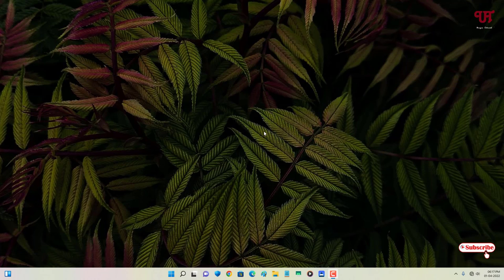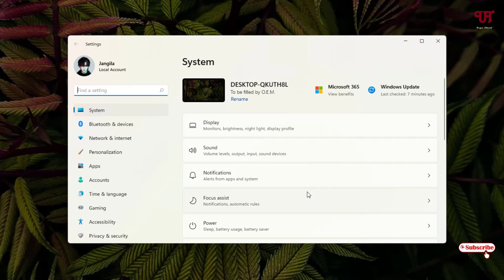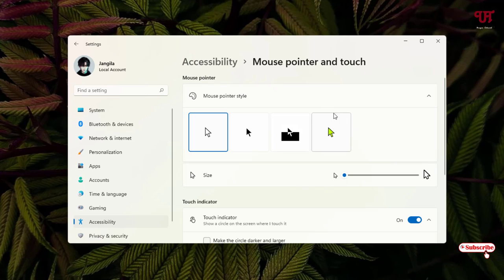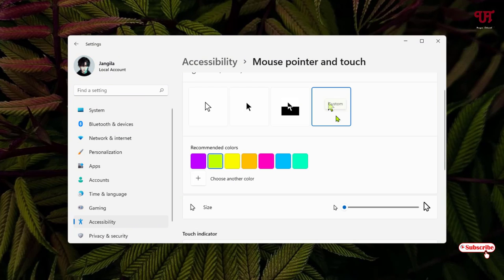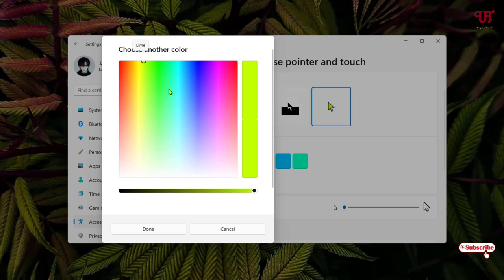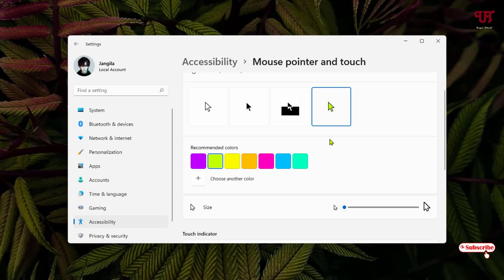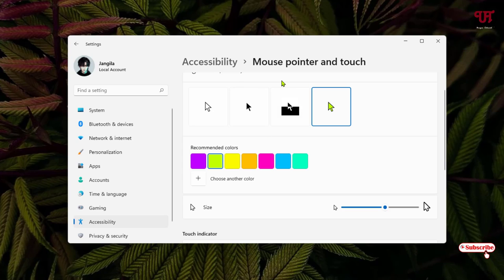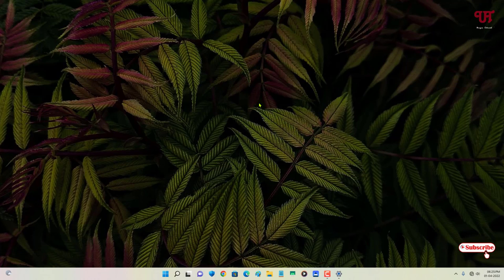How to change the Mouse Cursor Colour and Size in Windows Computer ?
This video tutorial is all about How to change the Mouse Cursor Colour and Size in Windows Computer.